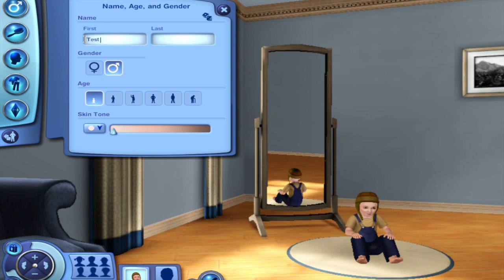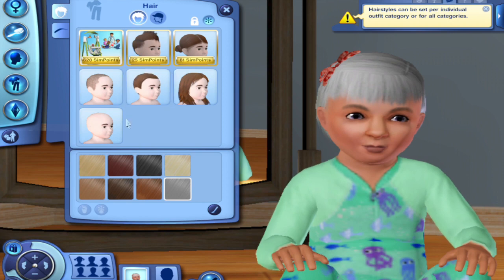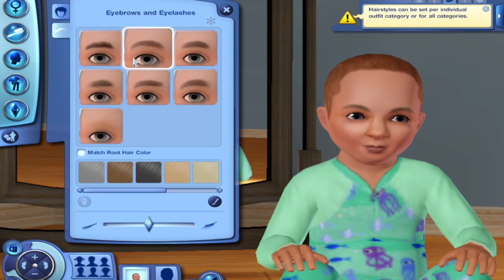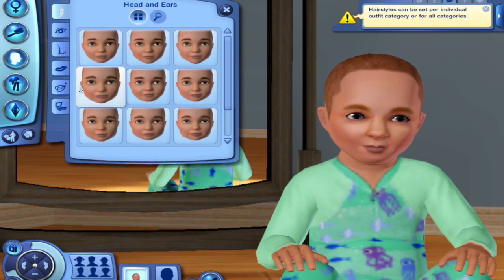Human Genome Editing with SIMS 3